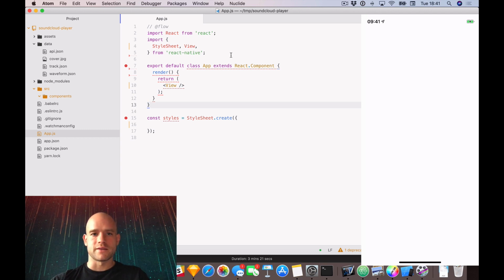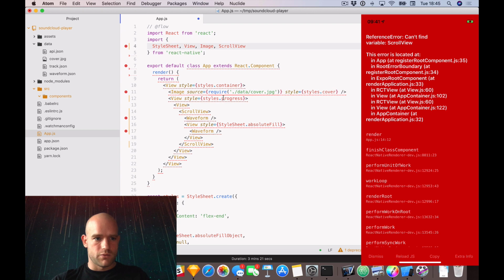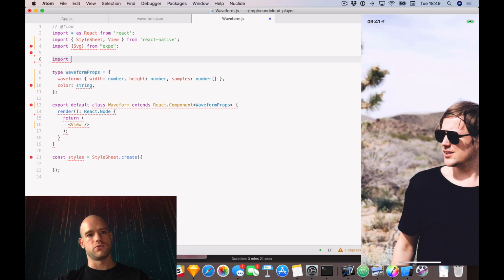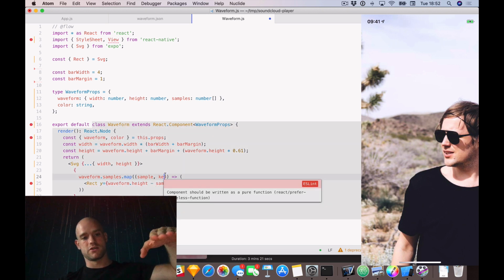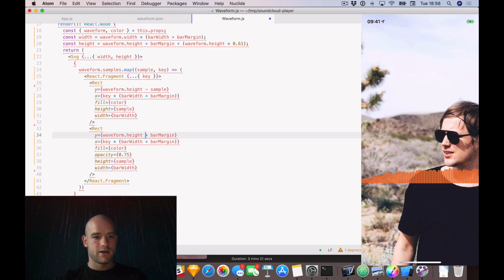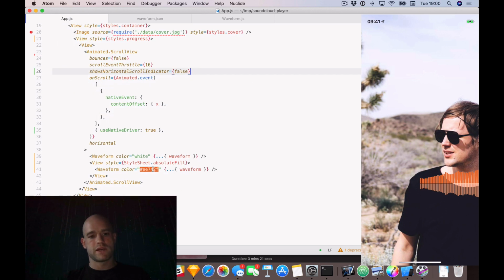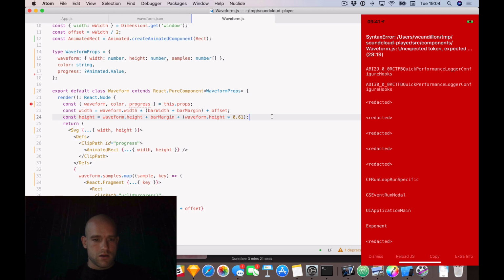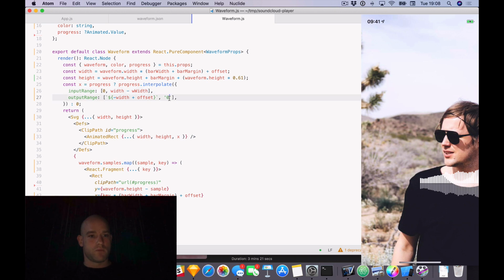Soundcloud Audio Player - “Can it be done in React Native?”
In this video, we try to clone the Soundcloud audio player using React Native.

Looking for a premium starter kit for React Native? Can it be done in React Native?